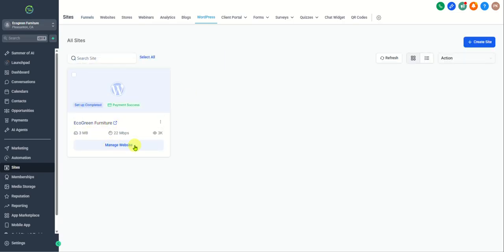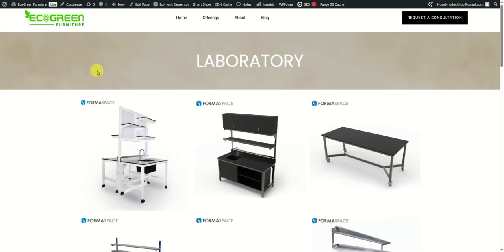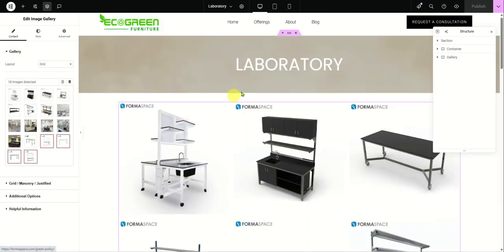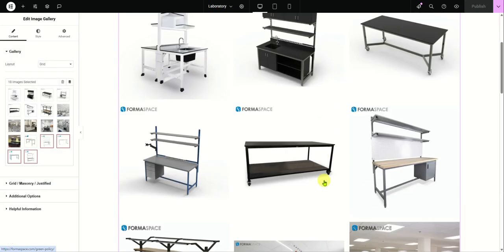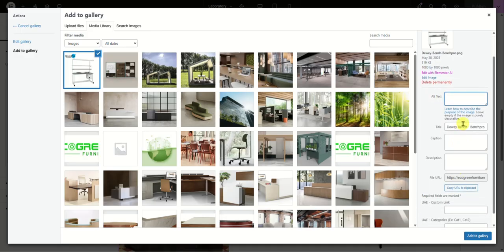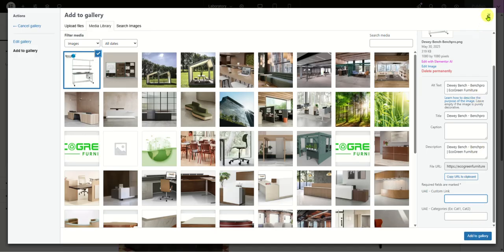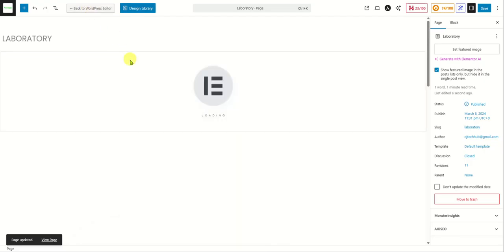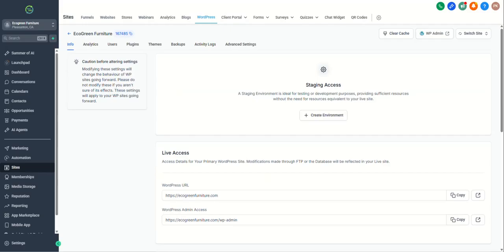How to Add an Image to Wordpress Website in Pro360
👉 Download the Free Leads Blueprint:
Join us in this video as we dive into the easy process of adding images to your Wordpress website with Pro360!  We’ll guide you through the simple steps to upload and optimize images. Start enhancing your website today!

Running a small business is tough—you’re juggling marketing, sales, operations, and customer service. That’s where Pro360.io steps in.

Ready to grow your local business faster, save time, and increase revenue?
With Pro360.io you get an AI-powered platform that helps you

✅ Attract local leads with Google Business Profile optimization & smart marketing tools
✅ Automate customer follow-ups with AI chat, voice AI, and text automations
✅ Convert more customers with an all-in-one CRM designed for service-based businesses
✅ Save hours every week by replacing multiple apps with one easy dashboard

📈 Built for: contractors, home services, real estate agents, and local businesses who want growth without overwhelm.

🚀 Ready to see how AI & Automations can help your business?